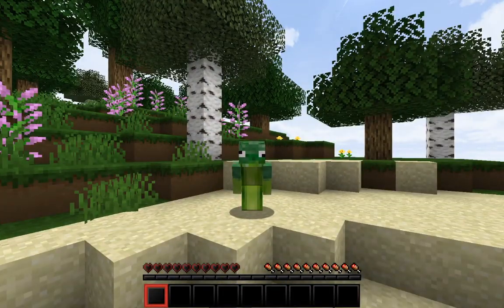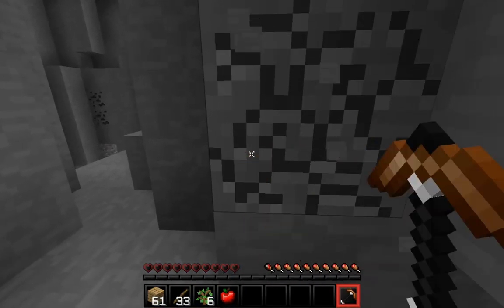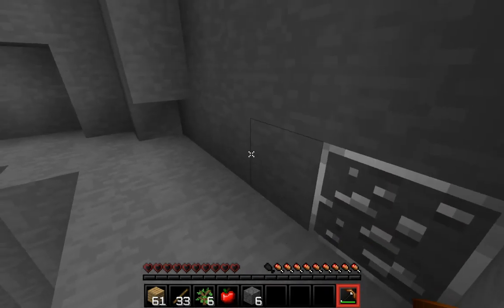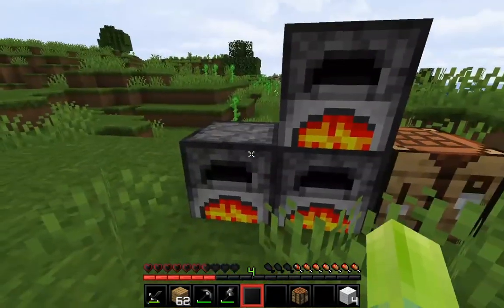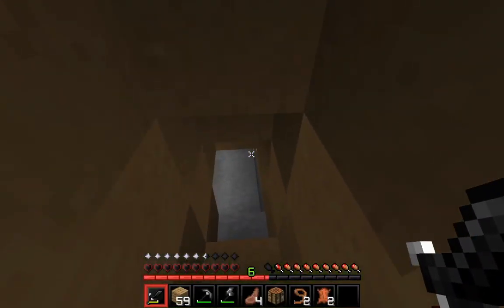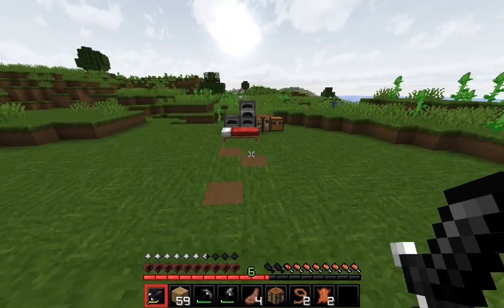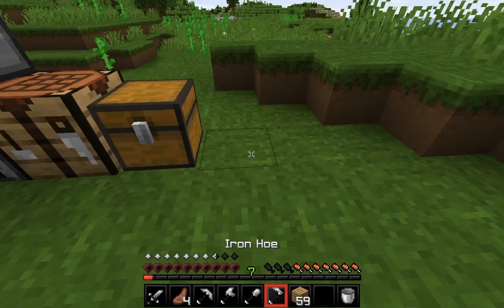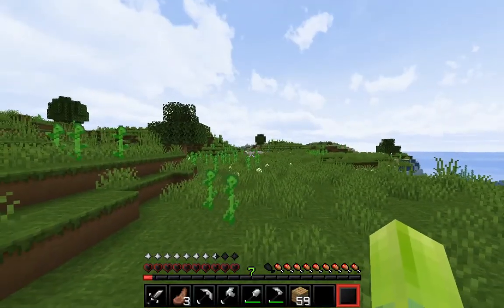I've Lost Everything...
In this episode I try to get more stuff after I lost everything.